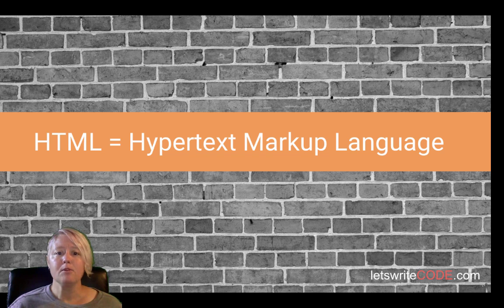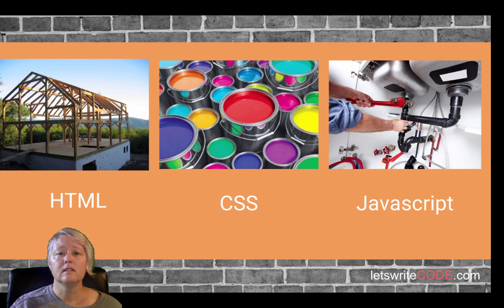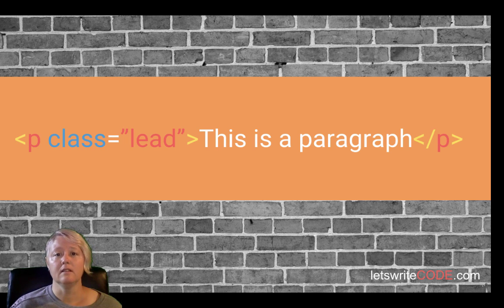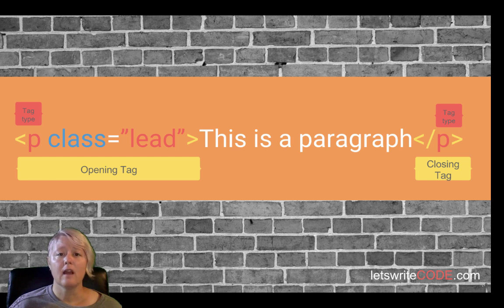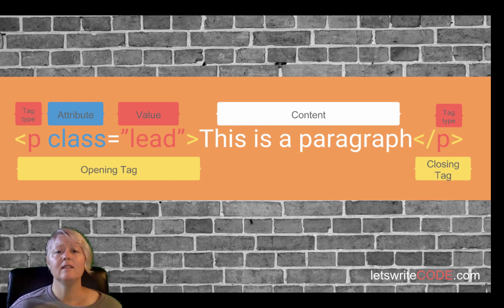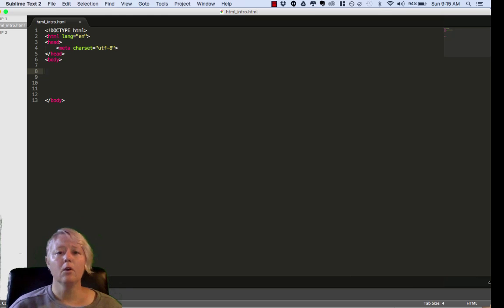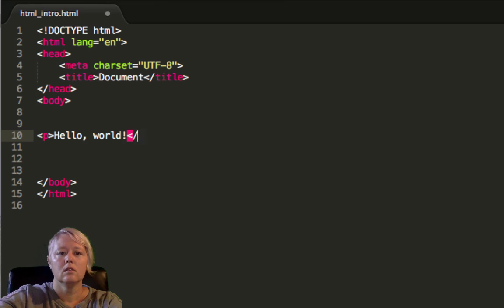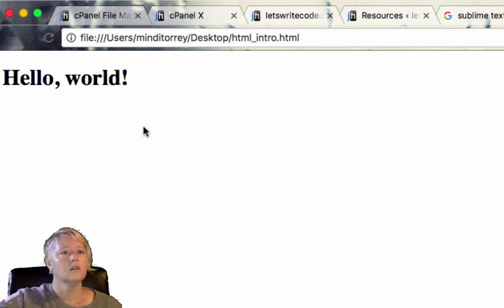Introduction to HTML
A very brief, basic introduction explaining what HTML is, what it's used for, and the parts of an HTML element.